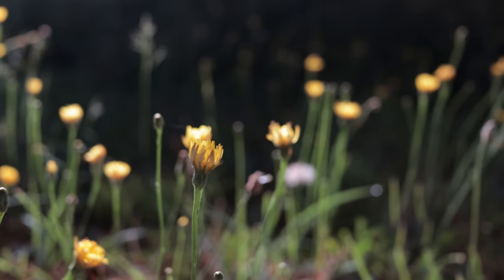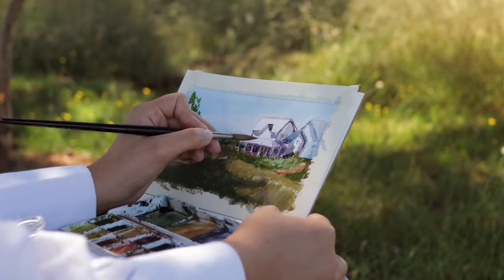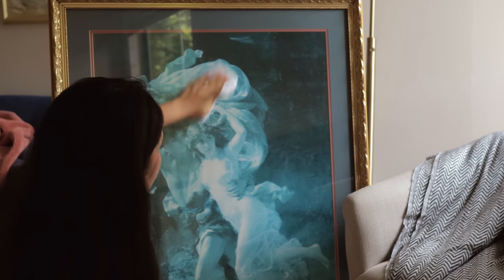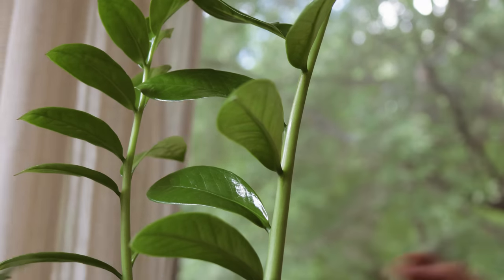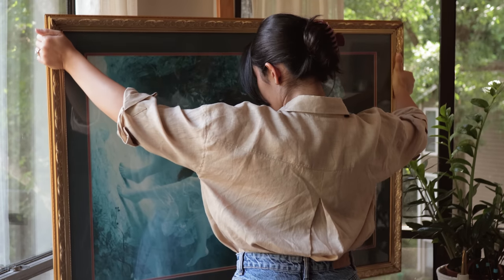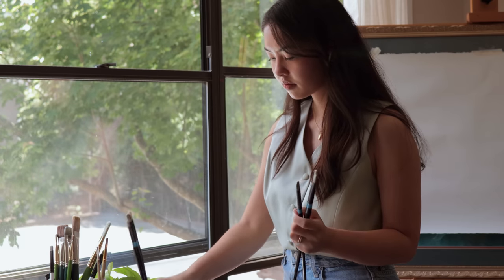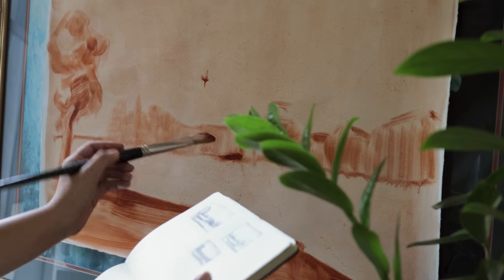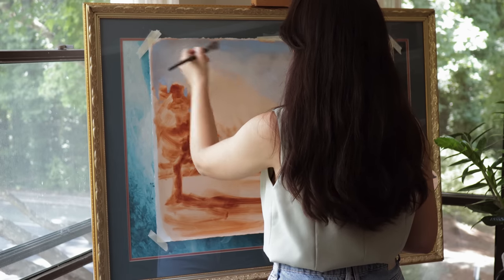Painting LARGE wall art for my home🏡 Oil Paint With Me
Painting has a beautiful way of capturing the emotions of a place or memory. I’ll be creating a Huge Oil Painting for Wall Art in my home. I wanted to create a peaceful Painting to remind me of an early morning I spent in nature on my relative’s idyllic farm. First, I created a small Watercolor Sketch to take note of the mood and color scheme I wanted for my larger oil painting. When I got back to my Art Studio, I prepared for the large artwork by doing some thumbnail sketches and planning out my composition and value structures. I haven’t painted this large in a long time, but it was so much fun! Big paintings can be daunting, but I’ve found taking extra time to plan and prepare gets rid of most of my worries and fixes a lot of issues before I face them in the final piece. Be sure to stay until the end of the vlog to see me frame and hang this huge painting above my fireplace! Enjoy this dreamy art vlog 🤍

much love,
ashleigh

🎨 JOIN MY ART JOURNEY FRIENDS
I just set up my first level of membership for my channel! I love the idea of having an optional smaller community where we can get to know each other better. You’ll receive loyalty badges next to your name in comments and live chats, custom emojis, and priority reply to comments!
(no pressure to join, just wanted to offer it to you all 😊)

💖 Art Supplies 💖
--Watercolor Supplies--
Strathmore watercolor paper small
Winsor and Newton Cotman Watercolor Travel Set
Winsor & Newton Designers White Gouache
Canson Watercolor Paper

--Oil Supplies--
Gessobord Panel
Gamblin 1980 oil paint set
Gamblin Artists Oil paint set
Gamblin Mediums Set
Gamblin Solvent Free Gel
Princeton Aspen Brush Set
Student Grade Princeton Paintbrush set

--Easels & Tools--
Pochade Box
Tripod for pochade box (better than the one I got)
Large Wooden Easel
Tabletop Easel
Silicone Wedge
Palette Scraper

--Drawing Supplies--
Strathmore Bristol Paper
Woodless Colored Pencils
Woodless Graphite Pencils
Faber Castell Pencils

Camera & 15-45mm Lens
22mm Lens
Desk tripod
Blue Microphone
Rode Microphone
External Hard Drive
Laptop for editing

📚 Books in Studio 📚
Monet and Chicago
Frida Kahlo
Keys to Painting Faces and Figures
Icons of Women Artists
Drawing from Life

This post contains some affiliate links, which means that if you make a purchase through one of my links, I may earn a small commission – at no extra cost to you. Thanks!